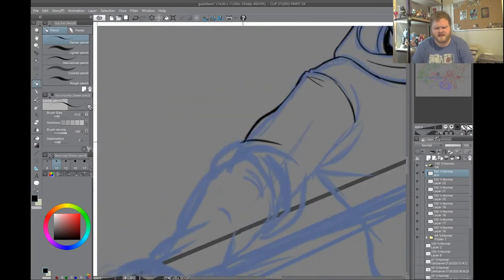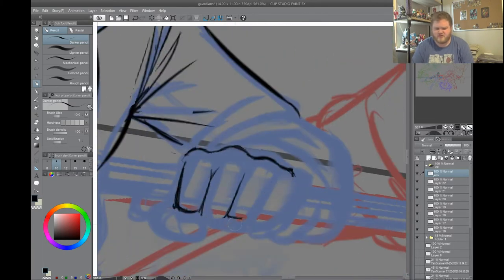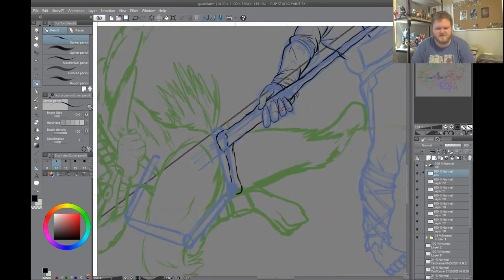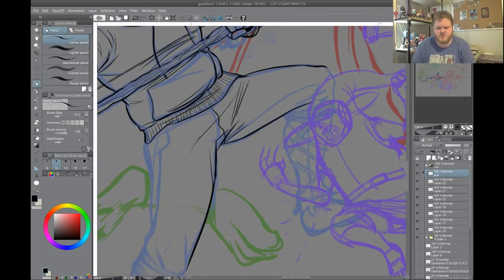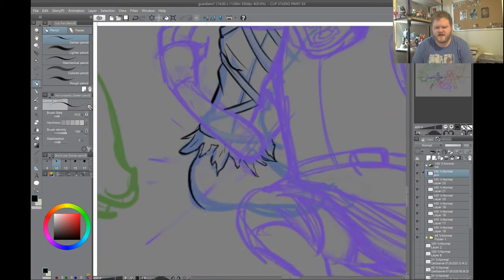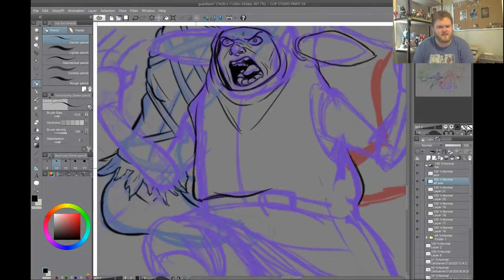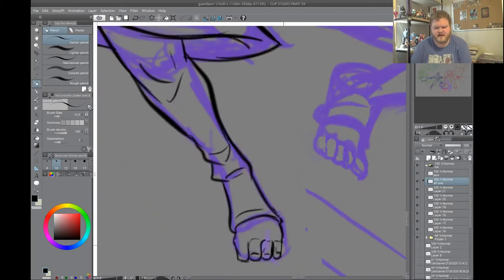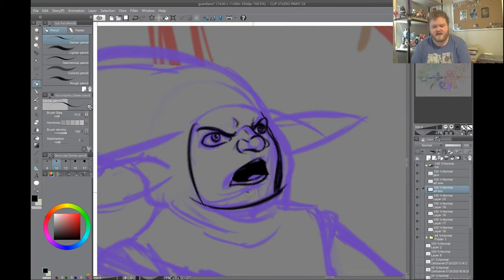Digital Inking Process! RISE OF THE GUARDIANS Fanart SPEEDPAINT Part 1!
Hello, Citizens of the Internet!
We are back, this time with a Skillshare inspired fanart. After taking Patrick Brown's "Characters in a Scene" course, I was inspired to draw a fanart piece from one of my favorite animated movie, RISE OF THE GUARDIANS. Given that I had to draw several characters (about thirteen, in fact), I decided to divide this video into two parts. In this part, I did all of the character drawing and inks. Next video, I will focus on the background, effects, and colors/renders.

Be sure to like (hit that big ol' thumbs up button) if you enjoyed the video, Subscribe if you want to see more of my videos, and leave a comment down below with your thoughts on this piece, your own digital inking tips, and your answer to my question of the week.

Question of the week:
What is your favorite animated movie?

Where else am I on the internet?
Deviantart: @atozart215